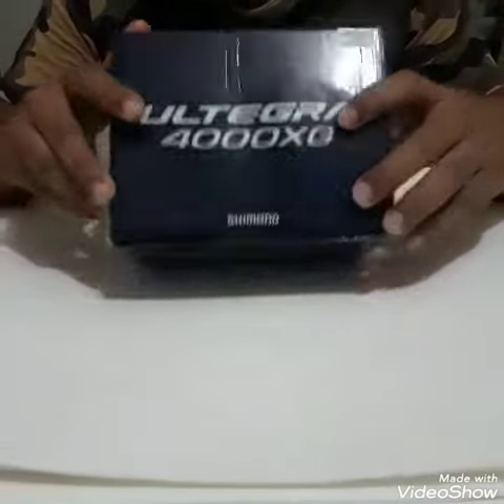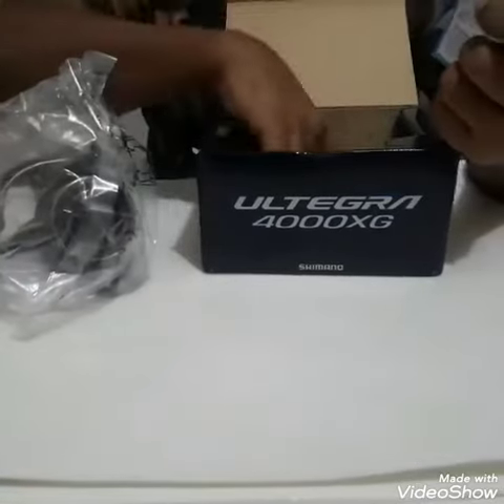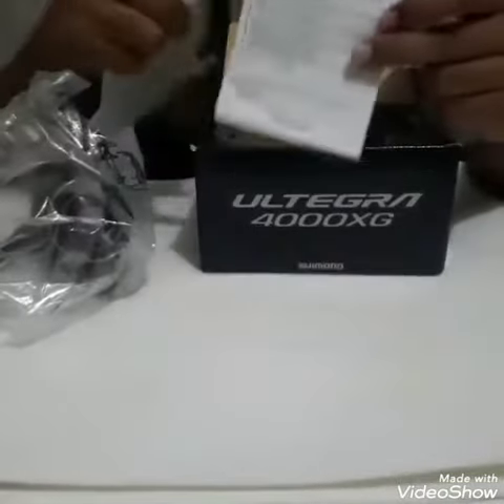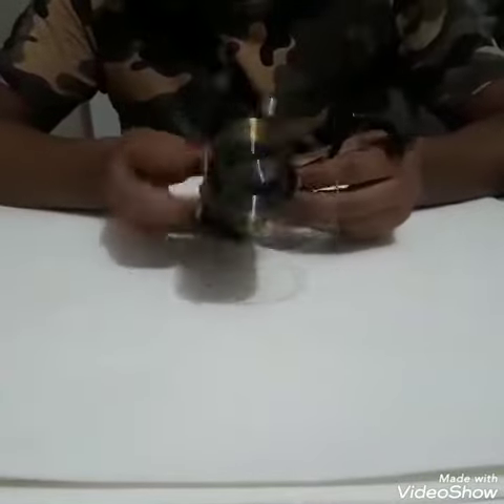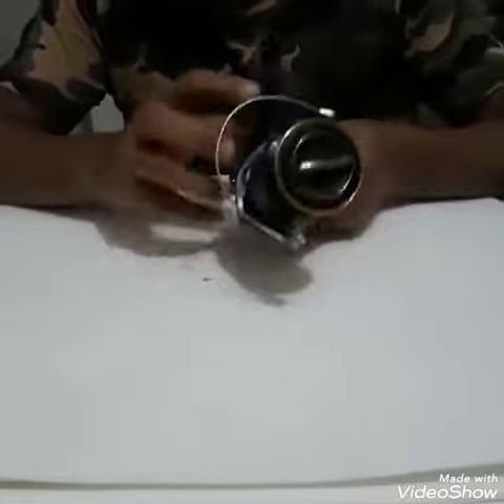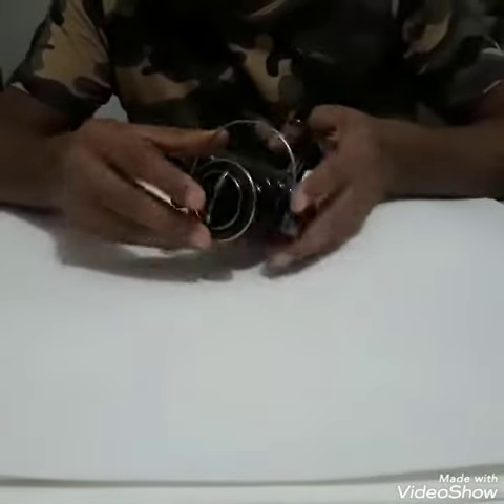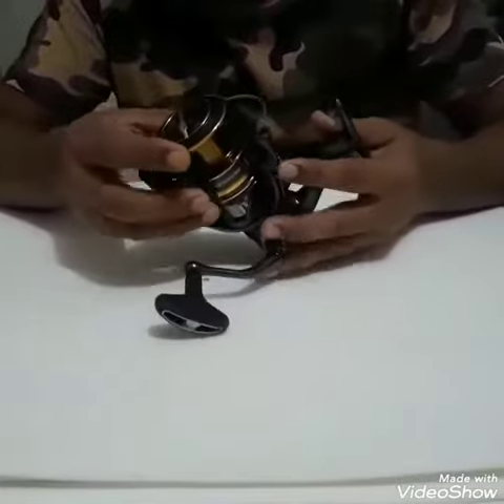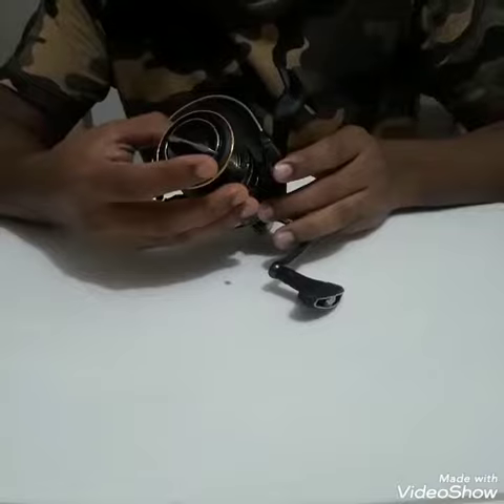Unboxing Shimano Ultegra XGFC 2021। Ram Tackle BD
The new Shimano Ultegra FC highlights: – It’s very strong and durable HAGANE main gear is produced with Shimano’s unique cold forging process. – The New MICRO MODULE GEAR II and SILENT DRIVE ensure an overall smooth operation of the reel, even under high pressure or load. – The LONG STROKE SPOOL adds casting distance and accuracy by application of a longer spool stroke compared to regular reel spools. – The X Protect feature provides excellent water resistance without creating a heavy rotation feeling. – The new Shimano Ultegra FC also features G Free Body technology to reduce fatigue and enhance casting comfort. – The stiff but lightweight CI4+ body is the perfect protection and support for the HAGANE gear, X-Ship system, and shielded A-RB bearings to work to their maximum effect and efficiency.

4000XGFC
BEARINGS : 5+1
MAX DRAG (KG) : 11
LINE CAPACITY (MM/M) : 0.25-260/0.30-180/0.35-130